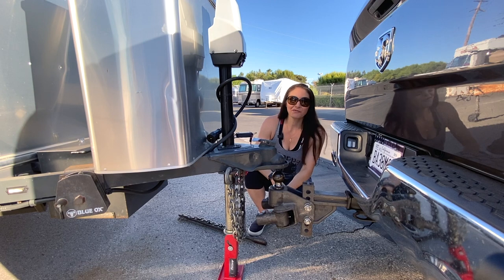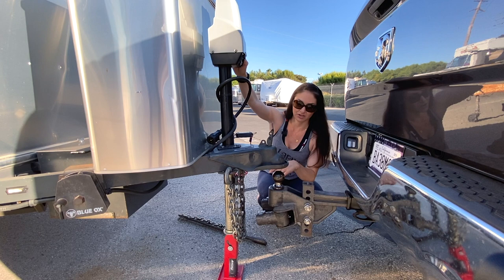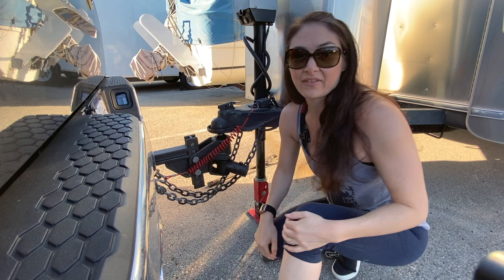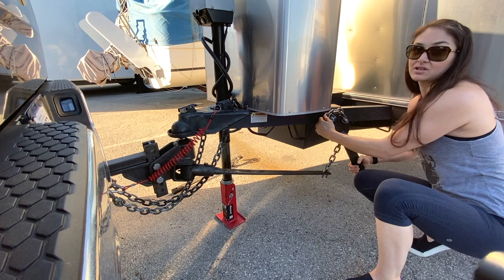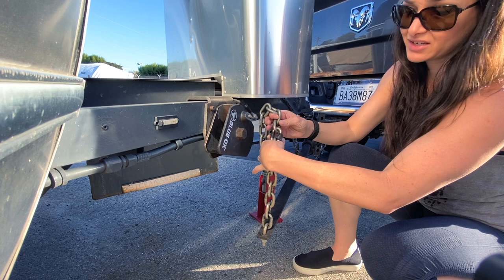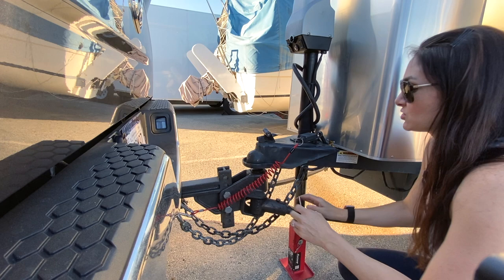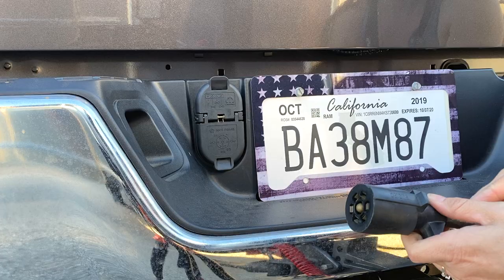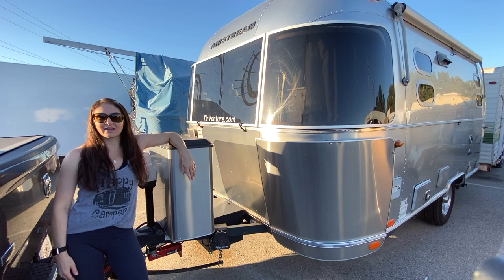How To Connect Airstream To Blue Ox Hitch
Join Jon and Angelina as they walk-through the process of hooking up an Airstream to a tow vehicle using a Blue Ox weight distribution hitch.

// About Us
We are Jon and Angelina, owners of a 2016 Airstream International Signature 19 (TinVenture) and a 2021 Airstream Flying Cloud 25RB (TinVenture 2). We want to share everything we know about Airstream and RV travel to help others get the most out of their trips!

smile_ref=eyJzbWlsZV9zb3VyY2UiOiJzbWlsZV91aSIsInNtaWxlX21lZGl1bSI6IiIsInNtaWxlX2NhbXBhaWduIjoicmVmZXJyYWxfcHJvZ3JhbSIsInNtaWxlX2N1c3RvbWVyX2lkIjo0NTgyNjU4MzR9